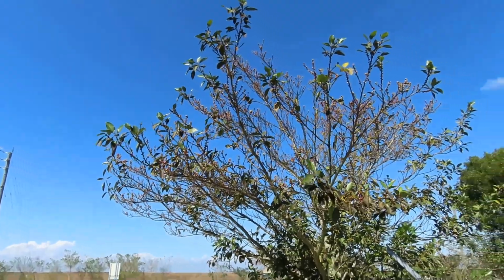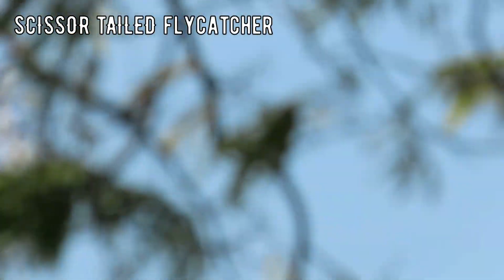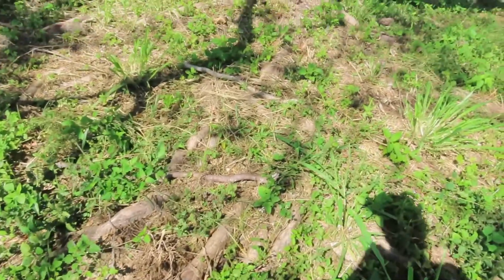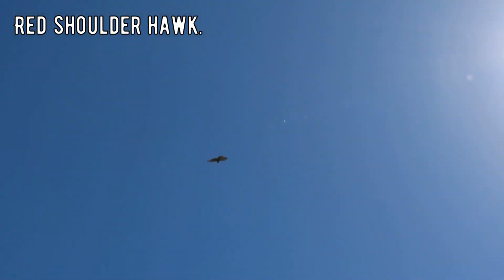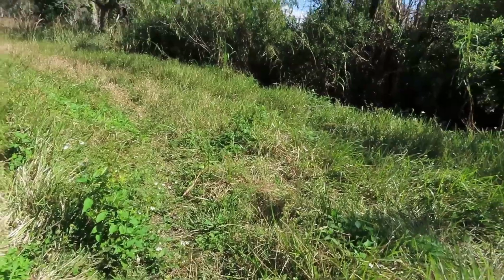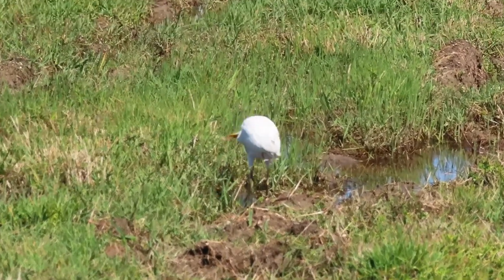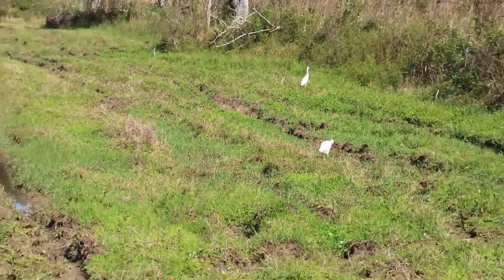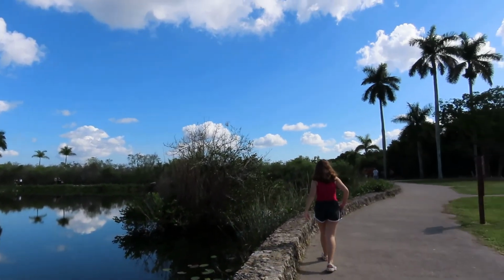Everglades National Park Feb 2022, Tour of Anghinga Trail, Royal Palm, Fasulo Park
Enjoy birding the Everglades with me and my daughter having some fun, loggerhead shrikes, wading birds, scissor tailed flycatchers, and more!

modal=false&should_open_composer=false

Check the Playlist for more.

Peterson Warbler guide
Sibley guide to Birds
Stokes Field Guide
Crossley Guide
Atlas of Bird Migration
North American Songbirds